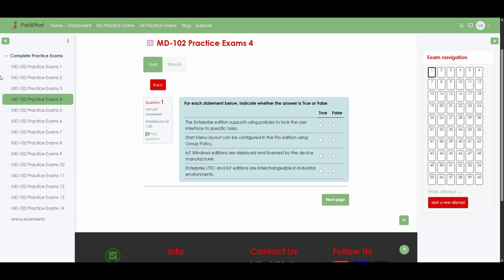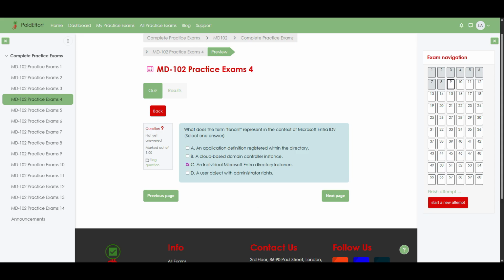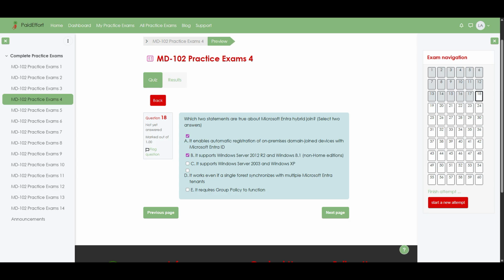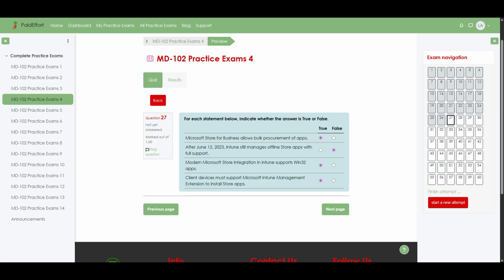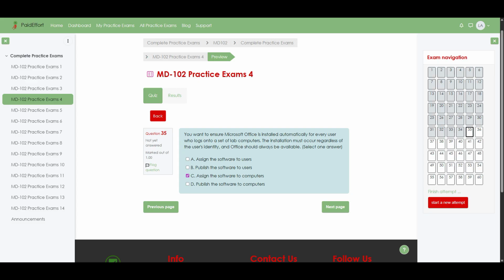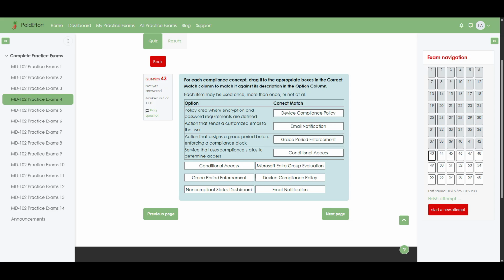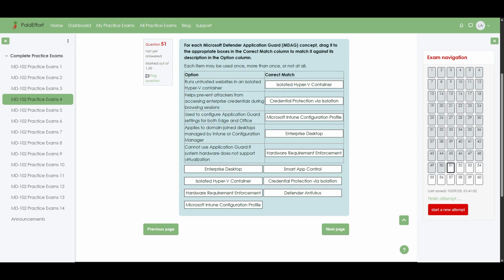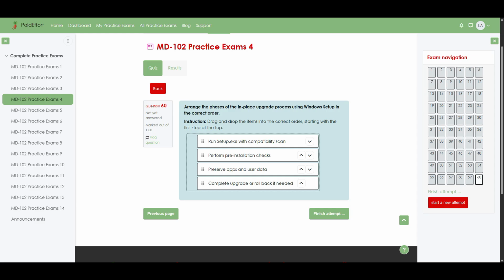MD-102 Practice Exams | Microsoft Endpoint Administrator 840+ Questions | Exam 4 (60 Qtns)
Boost your skills with this MD-102 Practice Exam designed for the Microsoft Endpoint Administrator certification. These MD-102 practice questions cover real-world scenarios in device management, endpoint deployment, security policies, compliance, and troubleshooting—perfect for anyone preparing for the official exam.

✔️ Mixed-domain questions just like the official MD-102 exam